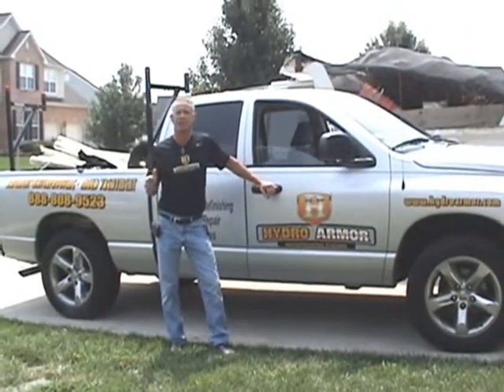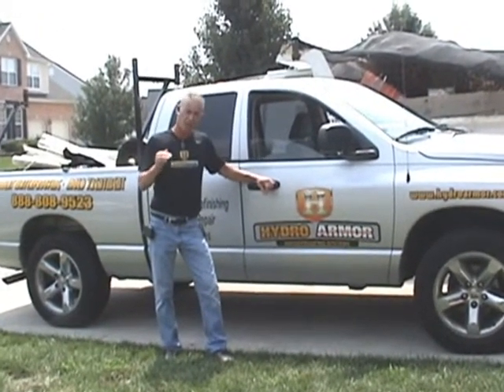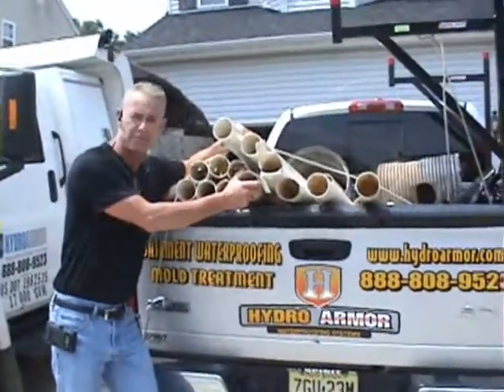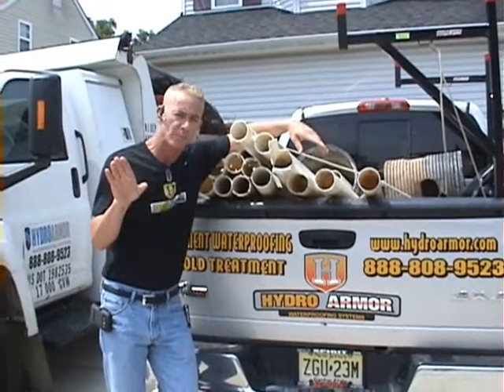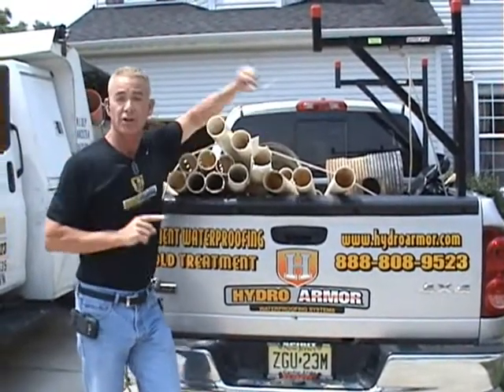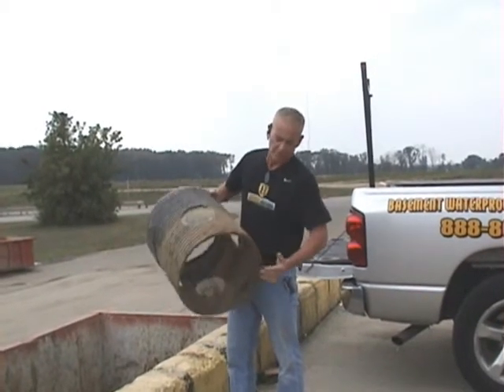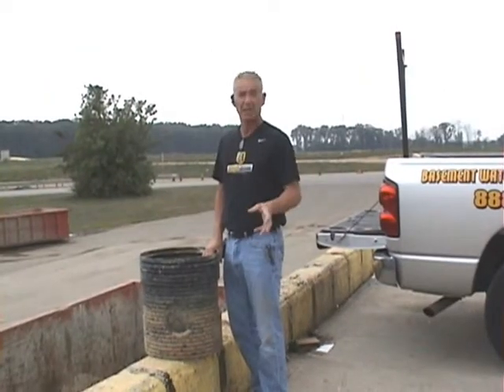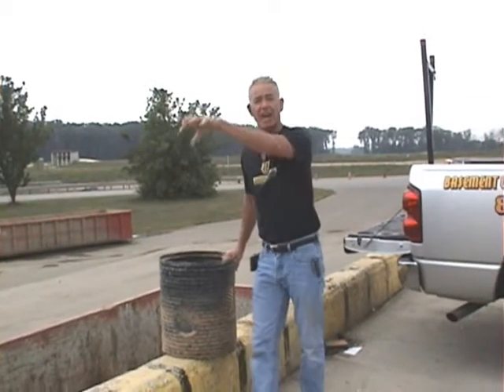NJ Waterproofing and PVC "pipe dreams."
- I will never compromise my beliefs.  My beliefs are not born of books nor anything told to me or taught.  My beliefs are the result of over 35 years of "hands on" Experience.  And my beliefs are bound to my integrity and passion to provide the uttermost quality workmanship in each and every job I do.  I am not a monotarily rich man, yet each and every day I make a difference in someone elses life by being"true" to my beliefs and truly solving any and all of my customers foundation or basement waterproofing needs.  And this, to me, is worth more than any sale or contract of compromise.   There are many other Companies on the East Coast of the United States now using my videos and following my lead.  It's a good thing...